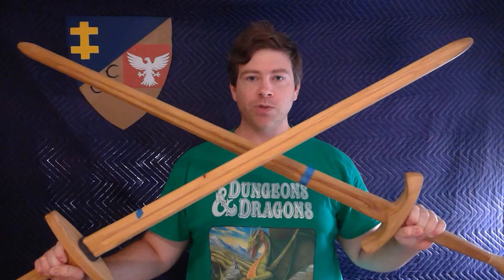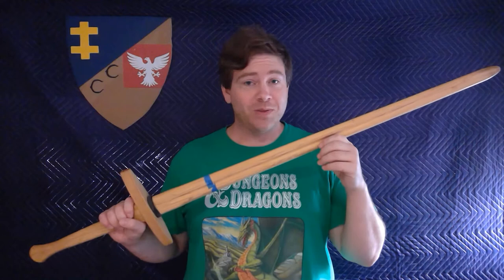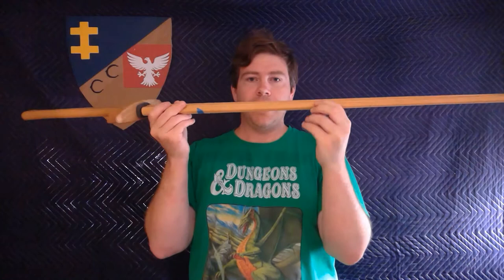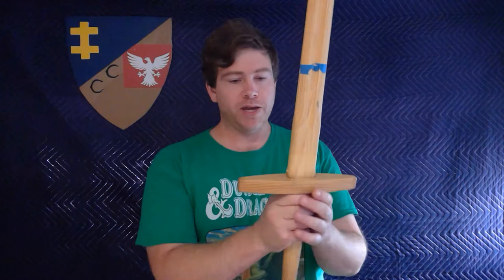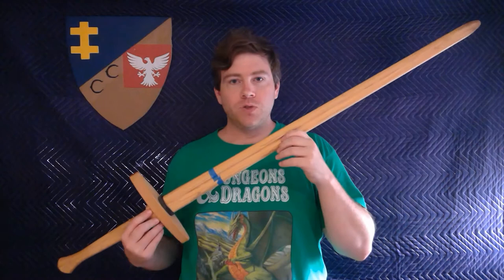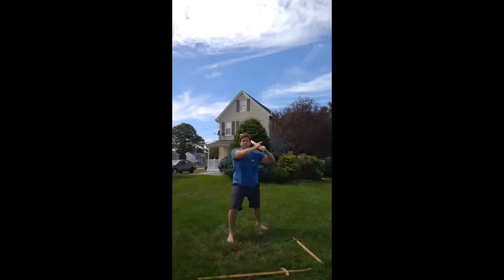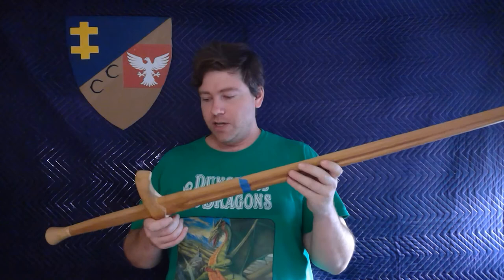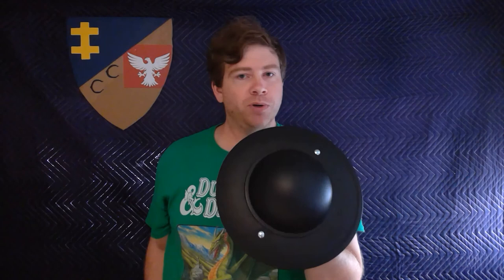Review of two Purpleheart Armory wooden longswords.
In this  video I give my personal opinion on two wooden "waster" longswords from Purpleheart Armory. Although you don't see them in HEMA videos online, I feel that wooden swords are an excellent option, especially for those just getting started.